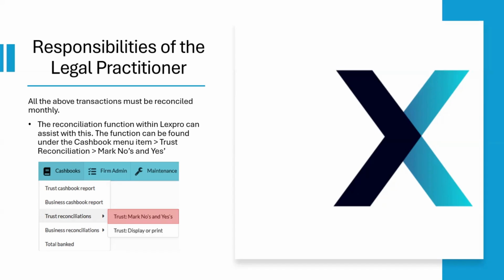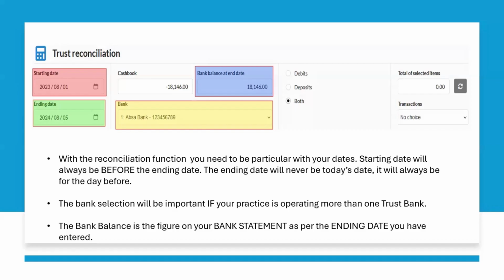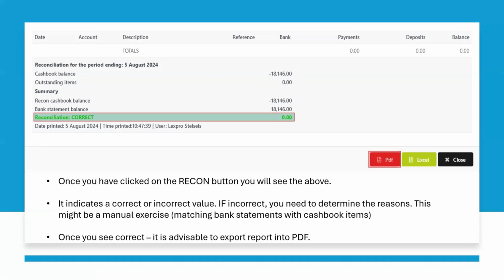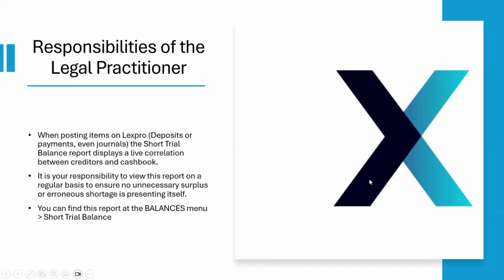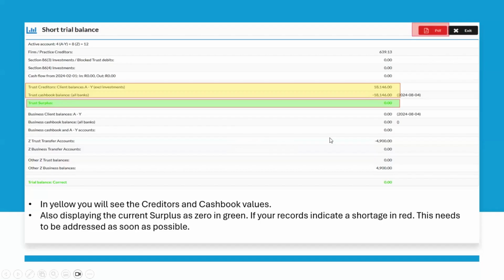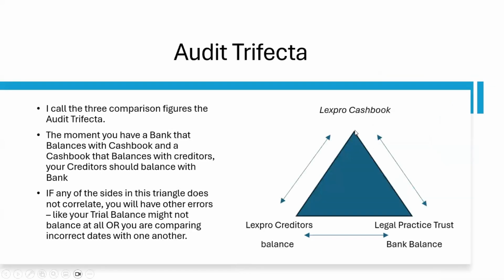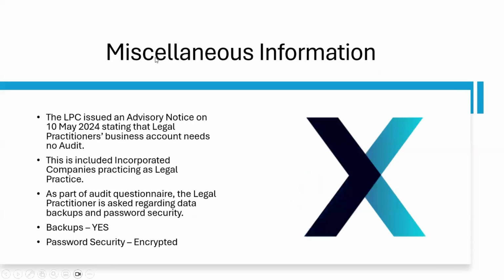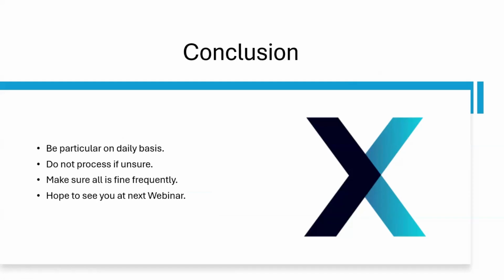Webinar - Get Audit Ready in 3 Simple Steps - Lexpro Systems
🎯 Mastering Legal Trust Account Audits: Your 3-Step Guide to Success

Watch 'Getting Audit Ready in 3 Simple Steps' led by Muller Heyneke (BCom Law, LLB, 17 years experience) to demystify the audit process.

Learn how to:
✅ Master trust account fundamentals
✅ Navigate legal practitioner responsibilities
✅ Implement the Audit Trifecta methodology

Address: 118 Sovereign Dr, Route 21 Business Park, Centurion, 0157